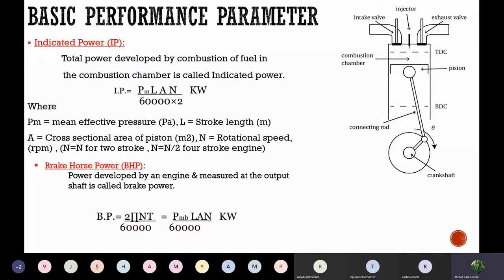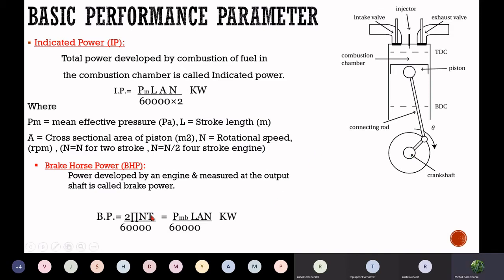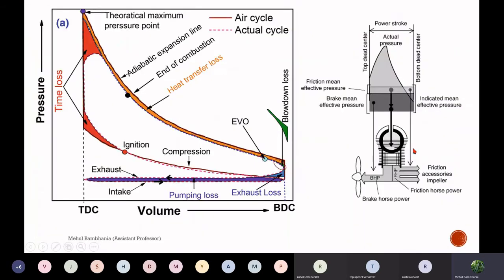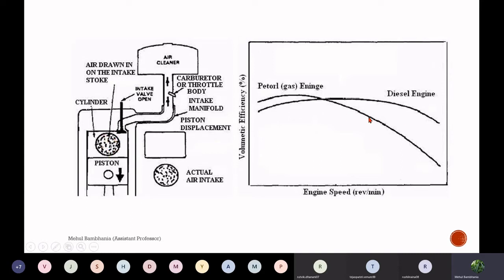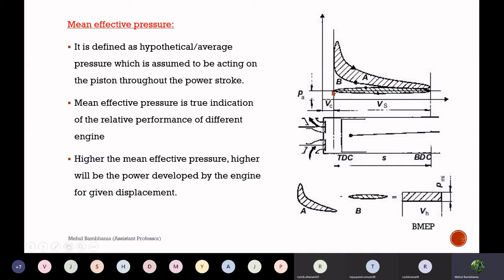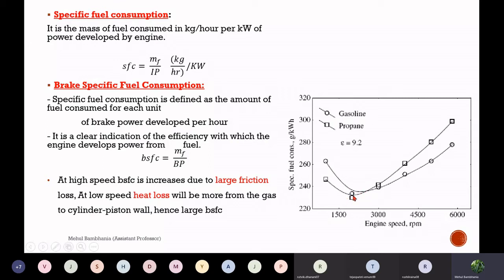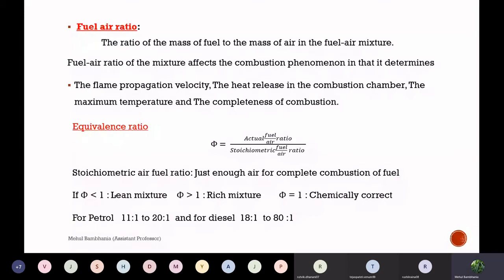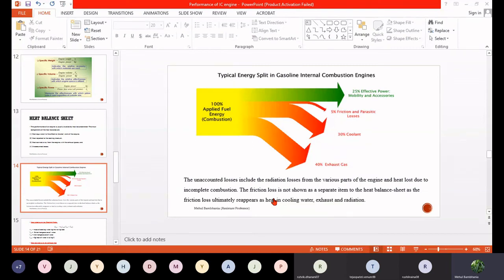Performance parameters of of the Internal Combustion Engine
This video lecture, describe the various parameters decide the performance of an internal combustion engine.
The various parameter like brake power, indicated power, friction power as well as different efficiency like brake thermal efficiency, indicated thermal efficiency, mechanical efficiency and volumetric efficiency is explained. The parameter involved with air fuel mixture, equivalent ratio is also describe.